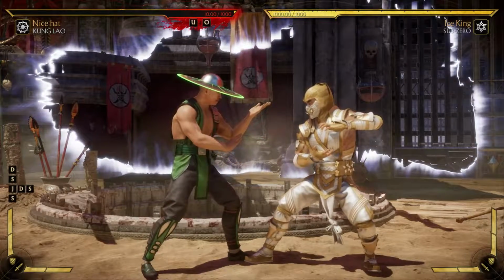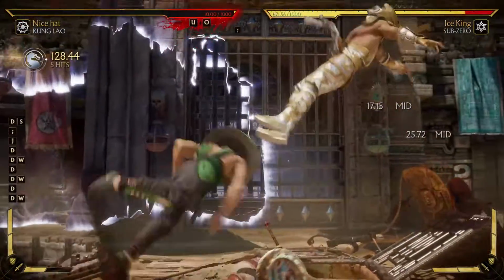Challenge for mighty